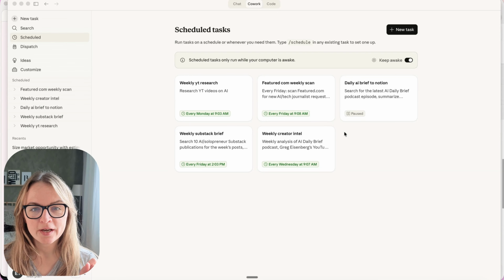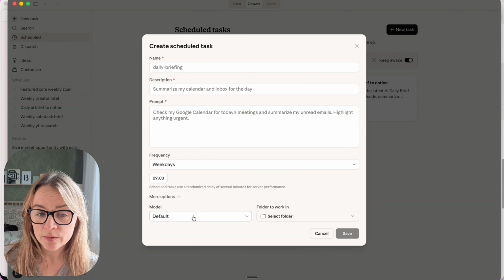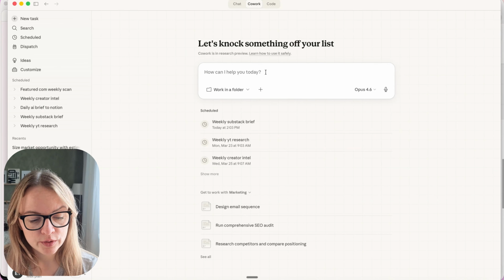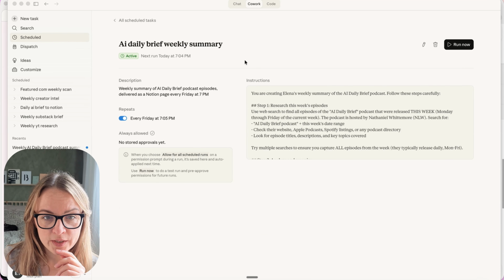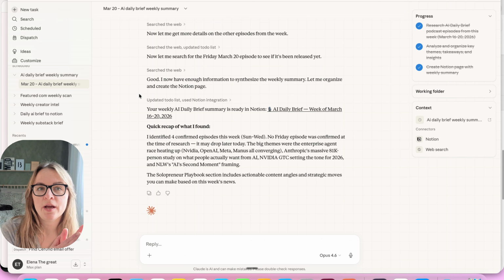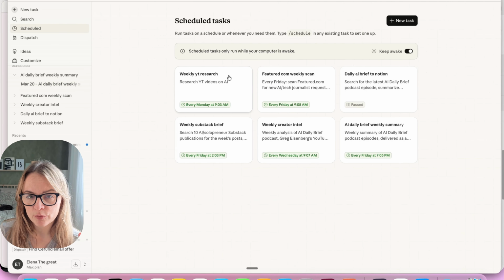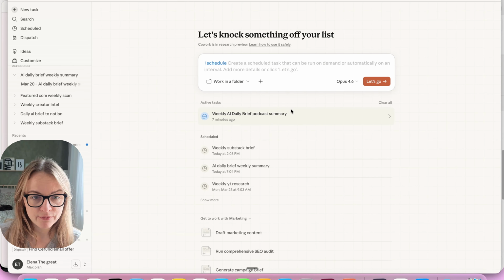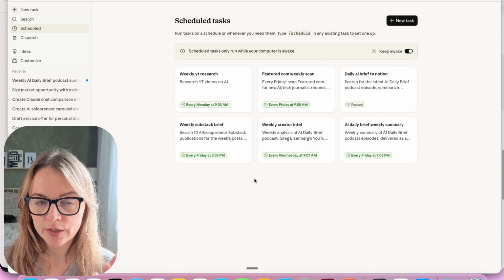How to Schedule Tasks in Claude Cowork in 5 minutes.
In this short tutorial from my AI Solopreneur Club membership I am showing you how to set up scheduled tasks in Claude Cowork to automation your repetitive tasks and workflows.

Timestamps:

00:00 What Scheduled Tasks Are
00:13 Daily Brief Example Setup
01:06 Creating a Task From Scratch
01:18 Voice Note Weekly Summary Demo
02:09 Review Prompt and Schedule
02:41 Test Run and Notion Output
03:11 Advanced Workflows and Connectors
04:17 Schedule From Any Chat
04:55 Ways to Create Tasks Recap
05:35 Keep Your Computer Awake
05:58 Wrap Up Next Lesson